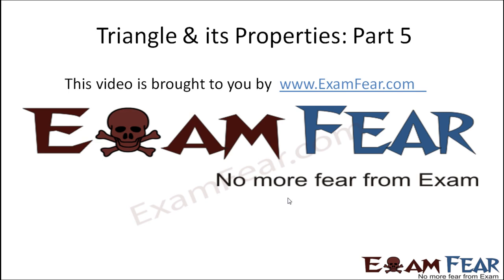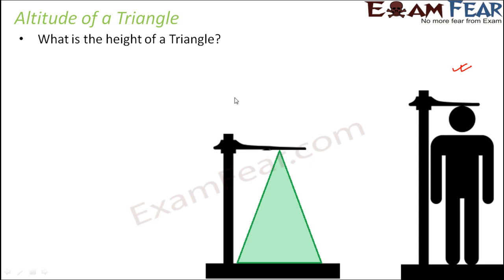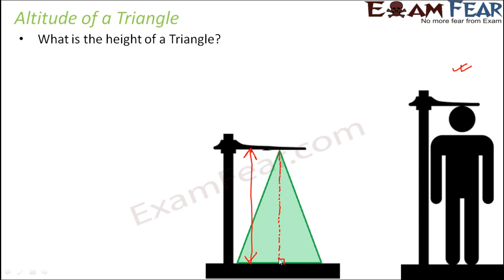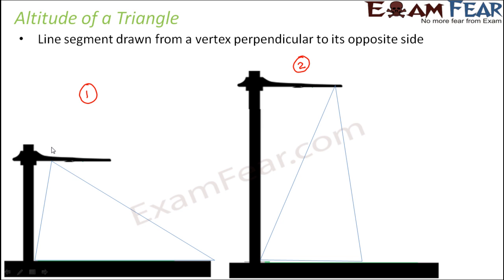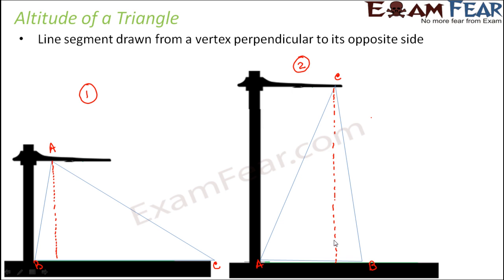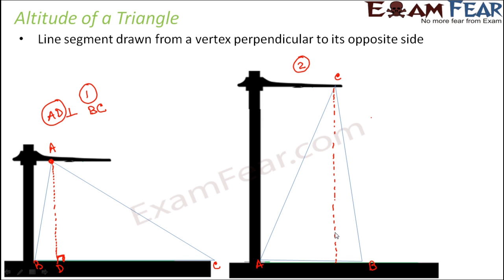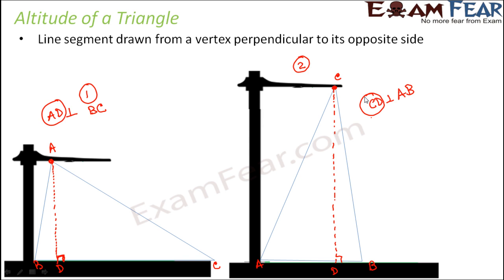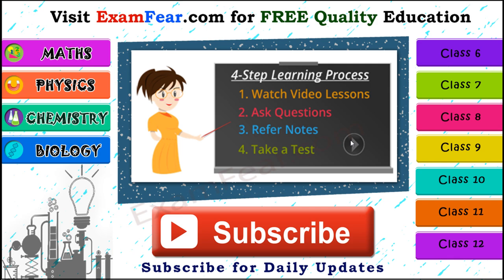Maths Triangle and Its Properties part 5 (Altitude of Triangle) CBSE Class 7 Mathematics VII